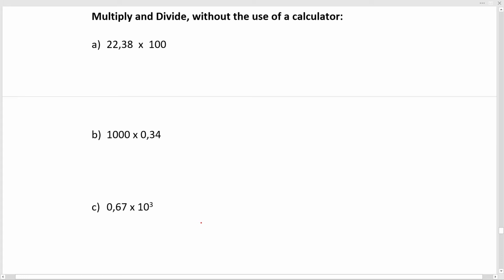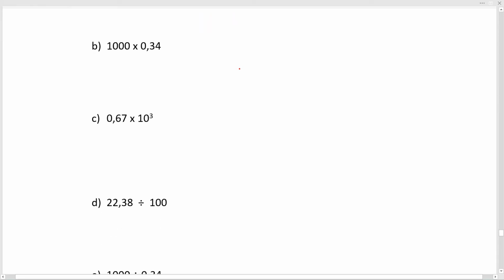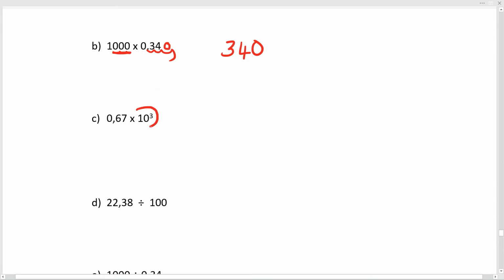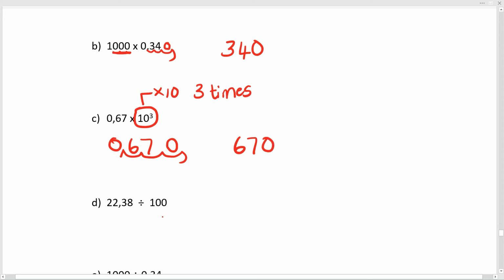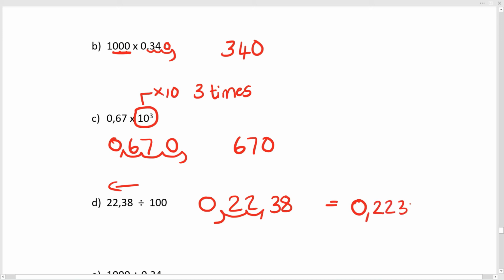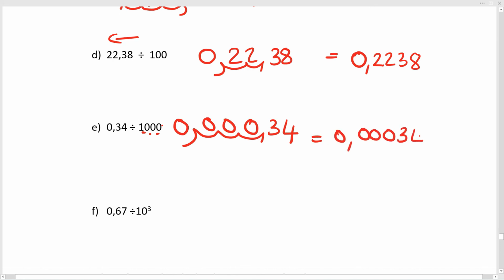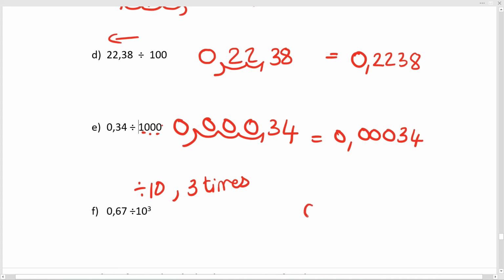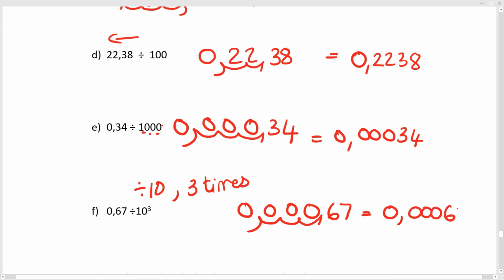Grade 9 Powers of 10 without a calculator